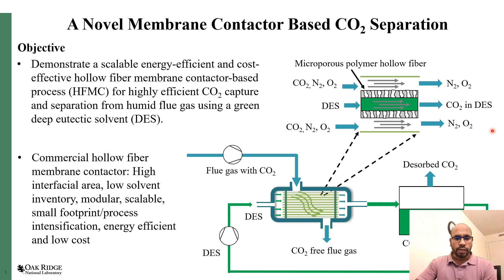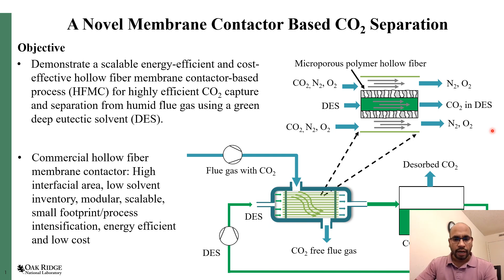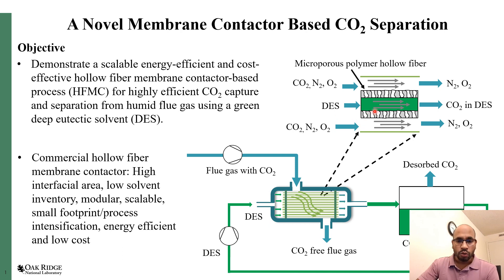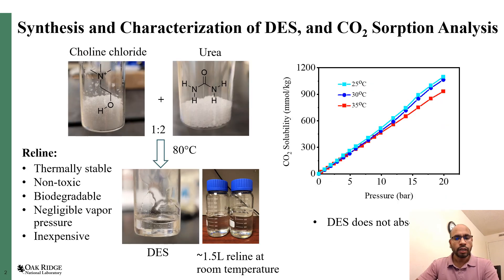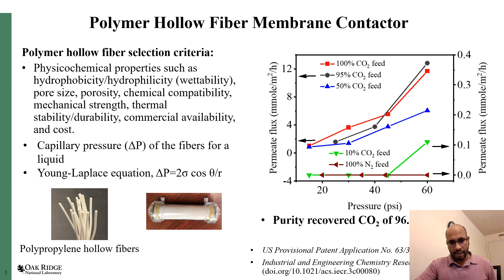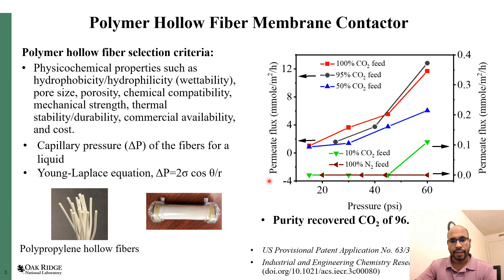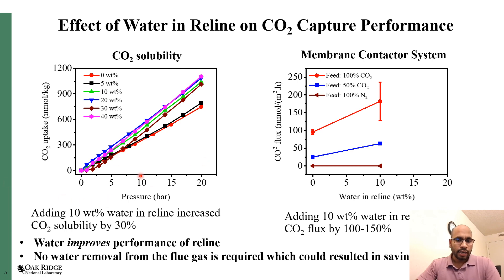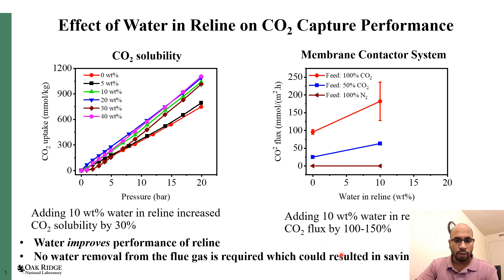An energy efficient membrane contactor based process for CO2 capture using deep eutectic solvent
In this video, Dr. Syed Islam describes a novel membrane contactor based process for CO2 capture using a green solvent, deep eutectic solvent. The membrane contactor is a scalable, intensified process for carbon dioxide capture and separation using a green inexpensive solvent, deep eutectic solvent. The membrane contactor based process is energy efficient, cost effective and environmentally technology for carbon dioxide capture and separation.